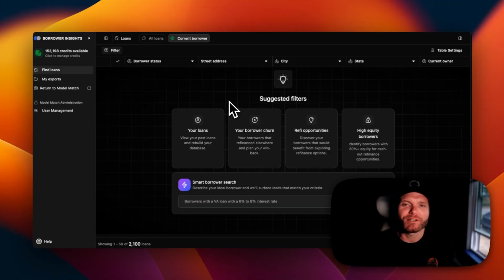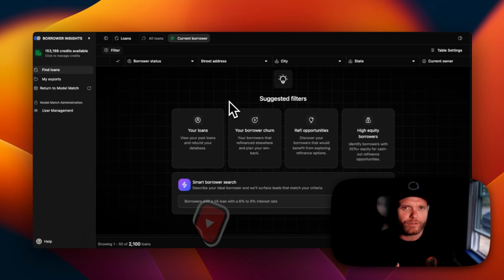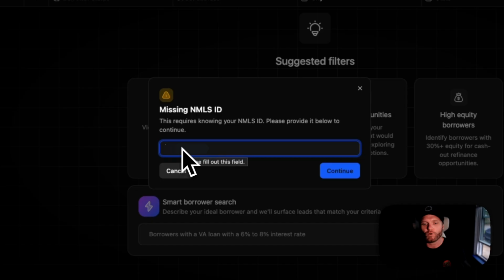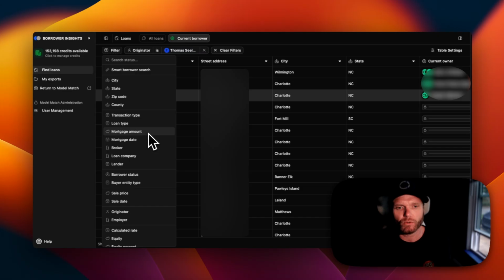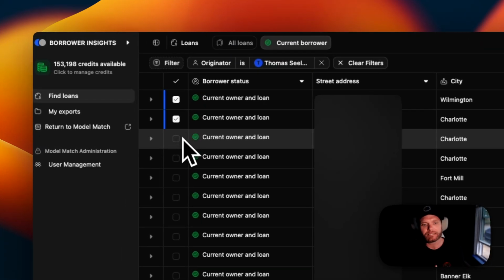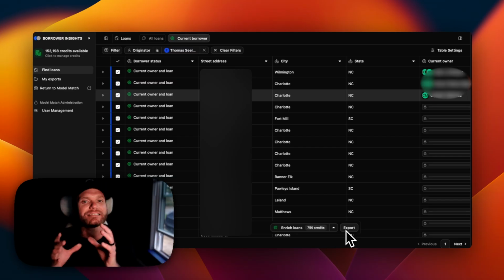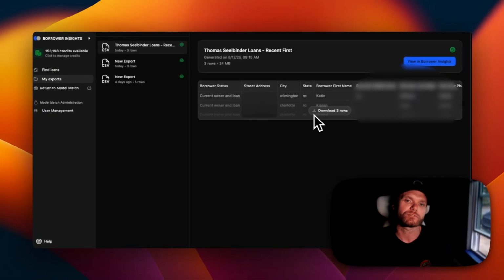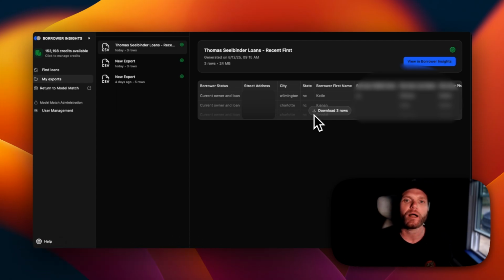How Loan Officers are able to rebuild their client database with Borrower Insights | Model Match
Learn how loan officers are rebuilding their entire borrower database using Model Match's Borrower Insights feature. We are walking step by step to show you how to pull all your past transactions from 2017 forward and extract valuable client contact information, current rates, equity positions, and LTV both at the time of the loan, and current.

👩‍🚀 Are you a Loan Officer not using Model Match? Change that today

🚀 and then jump on the Borrower Insights Early Access list!

🎯 What You'll Learn:

✅ How to access your complete transaction history (2017-present)
✅ Analyze current equity positions and LTV ratios
✅ Identify refinance and HELOC opportunities in your existing database
✅ Strategies to reconnect with past clients for new business

💰 Why This Matters for Loan Officers:

🔥 Rebuild lost client databases after changing companies
🔥 Identify past clients ready for refinancing
🔥 Leverage existing relationships for faster loan closings
🔥 Increase volume with warm leads

📊 Perfect for:

👀 Loan officers who've changed companies and lost client data
👀 Recruiting loan officers evaluating database rebuild tools
👀 Mortgage lenders looking to help LOs maximize existing relationships

⚡ Model Match has you covered

🔥 Transaction history lookup (2017+)
🔥Real-time equity and rate analysis
🔥LTV calculations and refinance timing
🔥CRM integration and CSV export capabilities